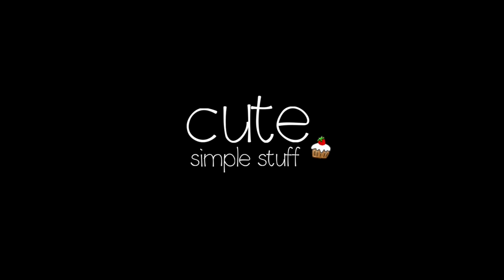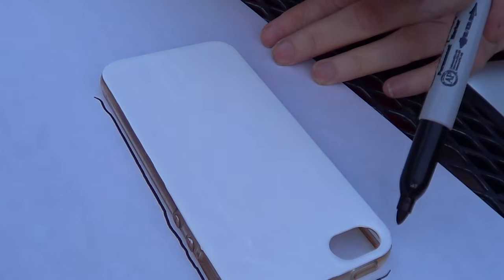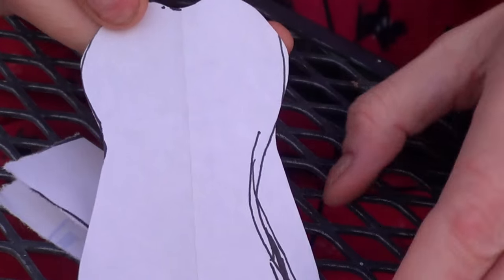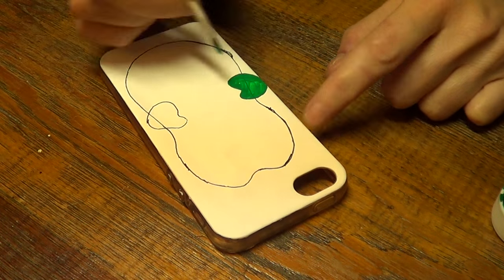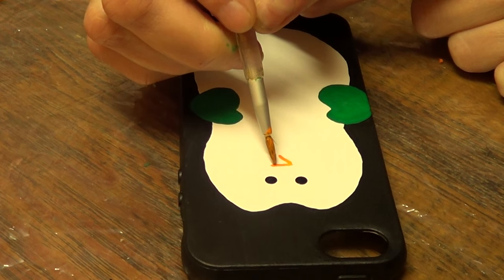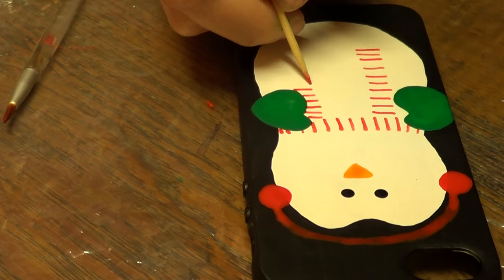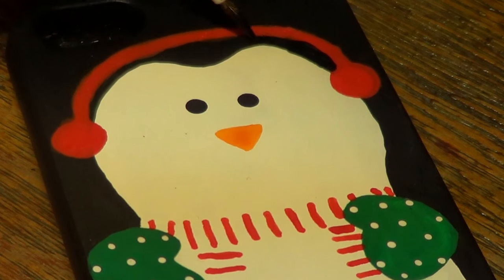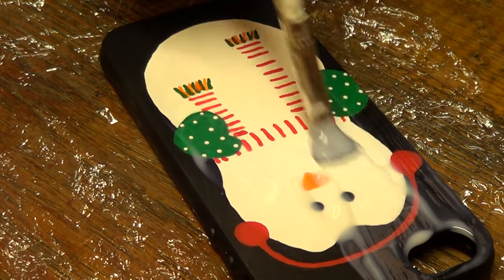DIY Holidays Penguin Cellphone Case